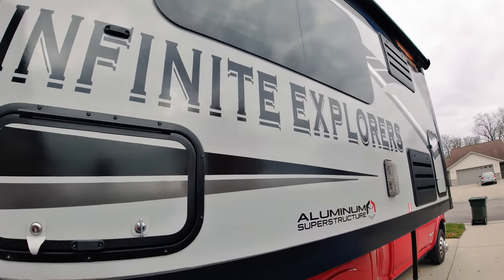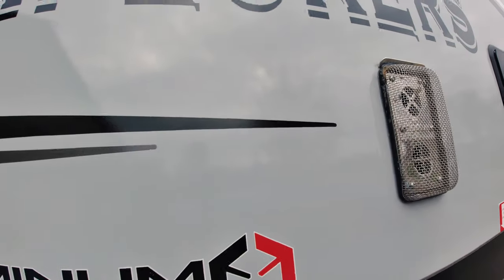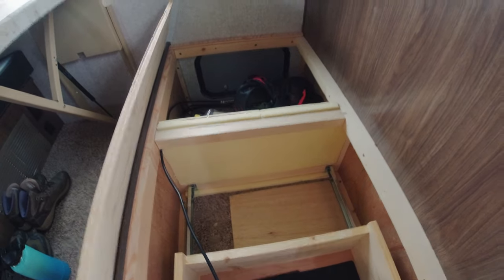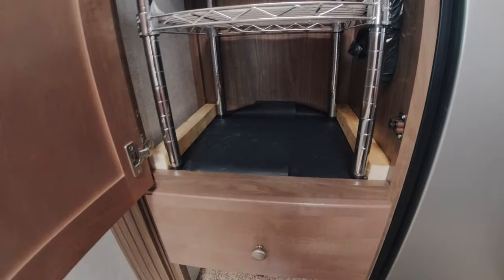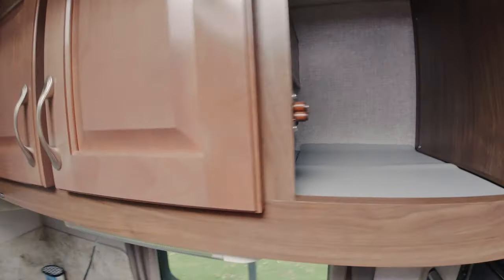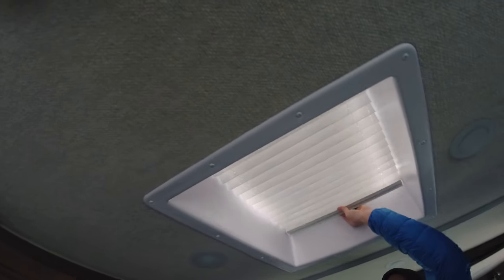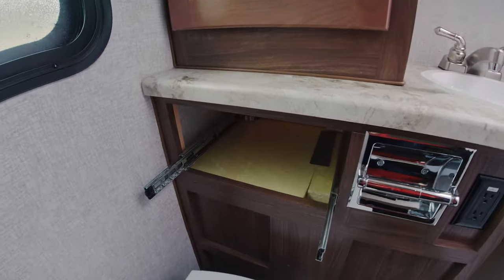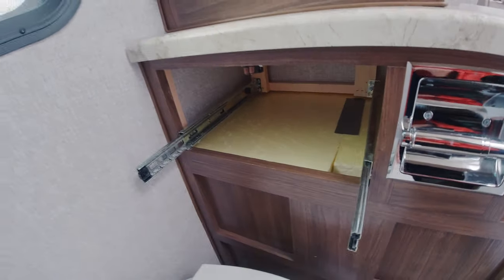2022 Arctic Fox 1150 Modifications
In this video we are going to show you a few small modifications we made in our 2022 Arctic Fox 1150 Truck Camper. We added a few 1" insulation board pieces under the dinette, under the cabinet by the fridge and under the cabinet in the bathroom. The insulation makes a night and day difference when it comes to heating it when temps get near freezing.

Check out our Etsy store for lots of great travel shirts!

Here's some of the modifications we purchased:
Camper modifications:
3-Tier Shelf for pantry storage in cabinet

1. Looking to save money on gas, whether doing short commutes to work or traveling across the country? Check out the app GetUpside! We save an average of 25-40 cents off per gallon during our travels, and it adds up quickly!

2. We love using Lectric Bikes during our travels since they are easy to fold up and transport. They are also, in our opinion, the best priced E-Bike on the market! Here’s a link to check them out:

3. Since we need lots of power for our gear, we use a Jackery 1000 paired with 2 - 100 Watt solar panels! It runs everything from a small phone to camera gear, a magic bullet and even a small space heater! They have many sizes of units to choose from depending on how much power you need.

-Matt & Sarah